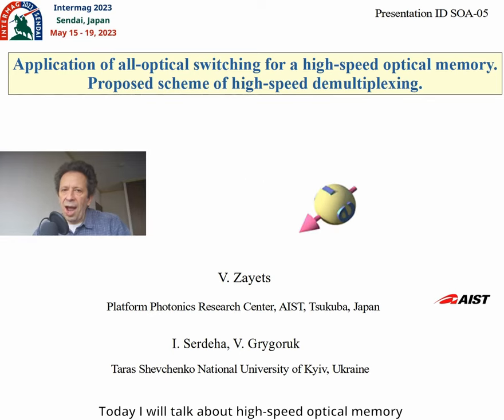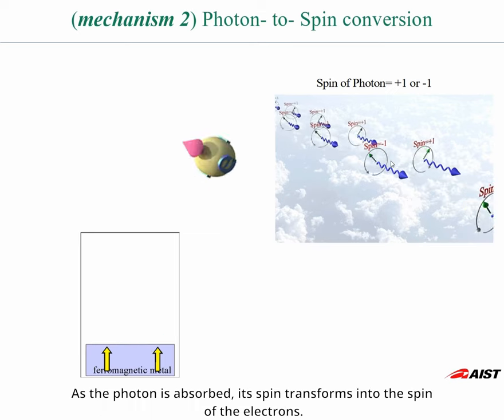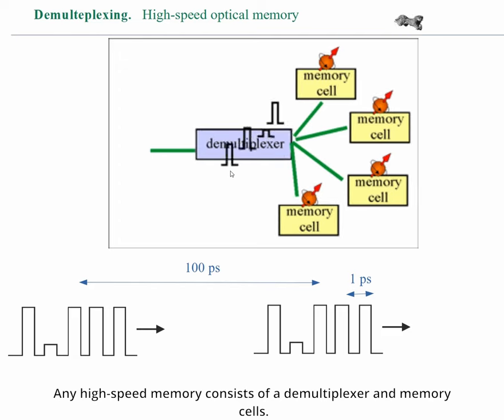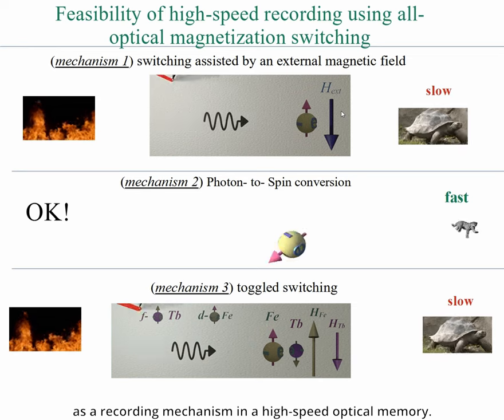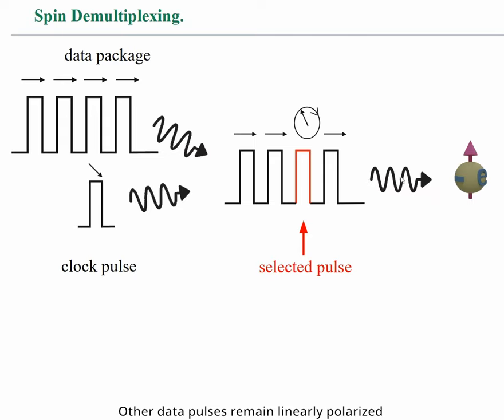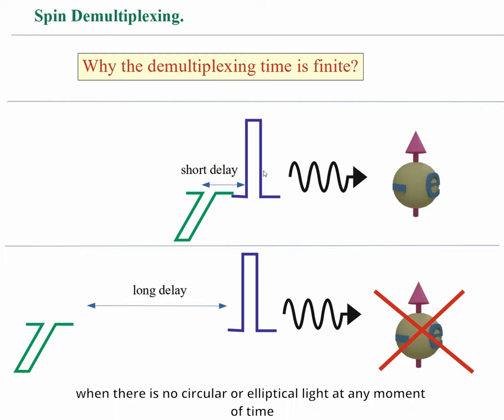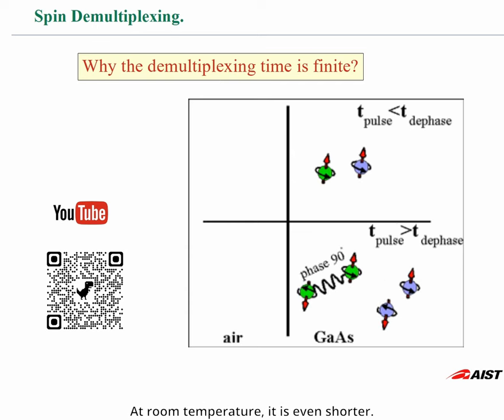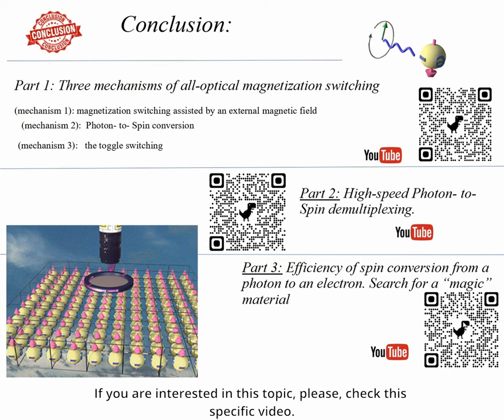Intermag 2023. Application of all-optical switching for a high-speed optical memory.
Proposed scheme of high-speed demultiplexing.

This is my presentation at Conference  Intermag 2023 in Sendai, Japan. Presentation ID SOA-05